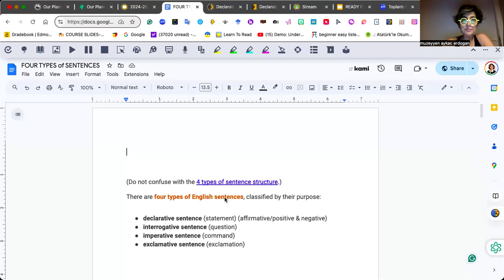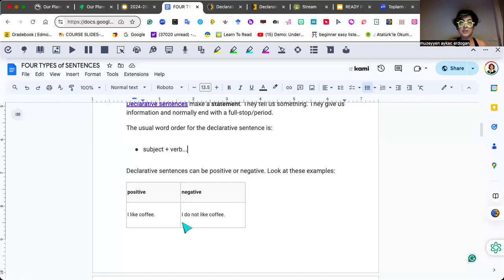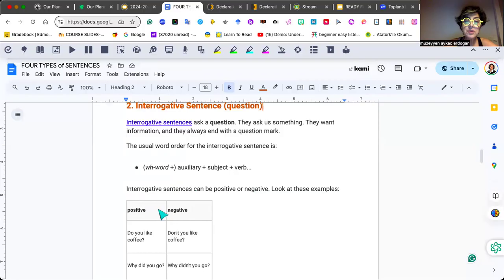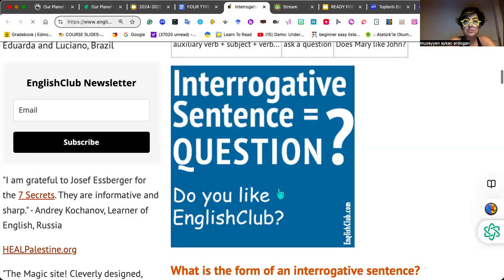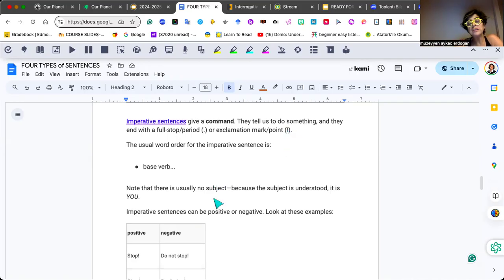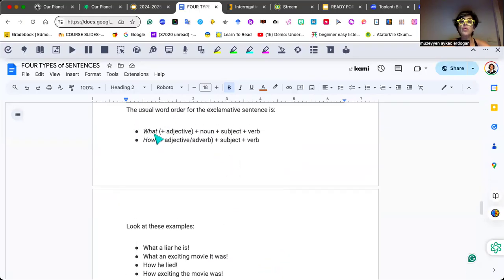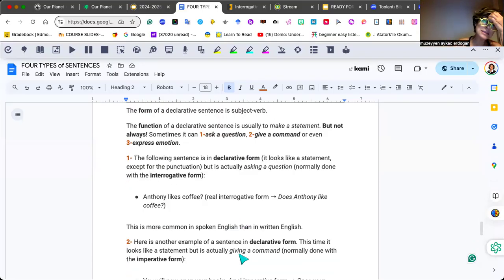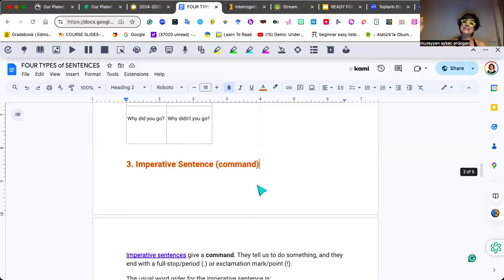MAKE-UP LESSON FOR WEEK 2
Sentence Types and Extra Materials